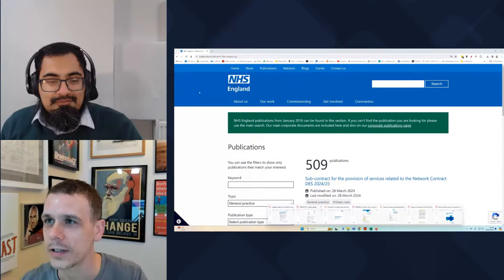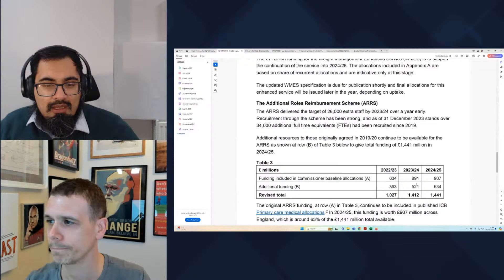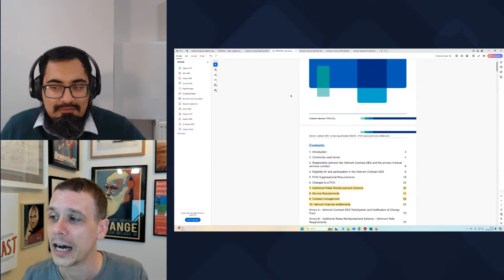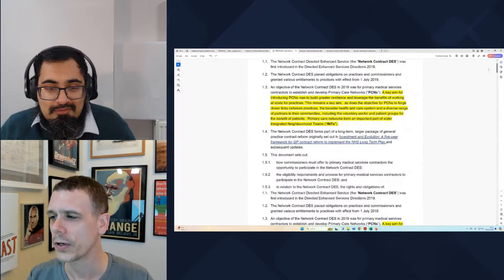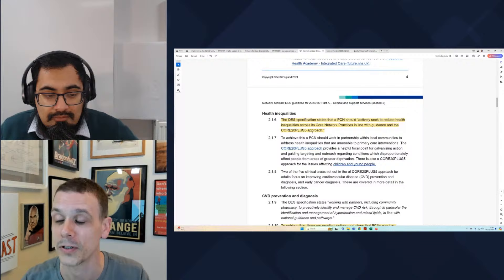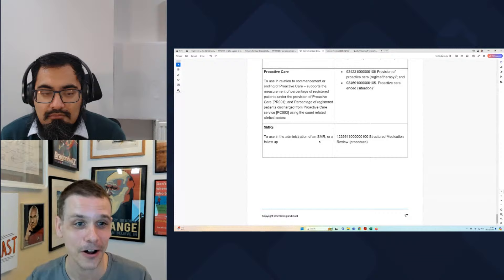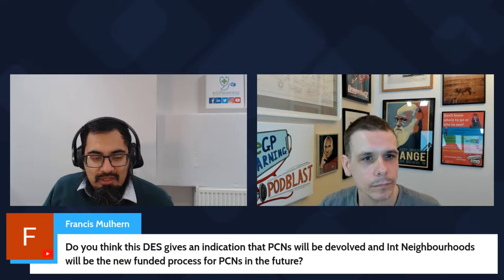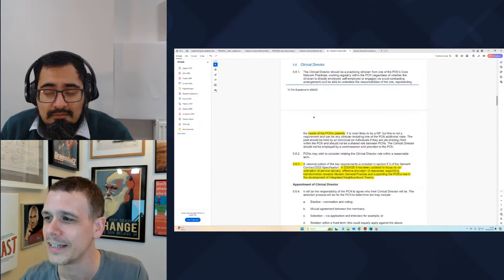2024 GP contract review - Final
Join Andy and Gandhi for the 2024 GP contract review in its complete form Watch This Next ➡️

⏰ Timecodes ⏰

00:00 Intro to FINAL GP contract
02:28 GP contract 2024/25
10:30 PCN DES 24/25
14:37 PCN DES Service requirements
16:55 PCN Finances 24/25
20:00 PCN guidance documents part A
33:30 eGPlearner comments and 100+ live
41:05 PCN guidance documents part B
45:18 CAIP for 24/25
52:19 IIF 24/25
56:00 more eGPlearner comments
01:00:22 QoF 24/25
01:08:38 Our thoughts
01:19:30 More from eGPlearning

About:
The UK's leading primary care and NHS-focused health technology YouTube channel and podcast, which aims to drive technology-enhanced primary care and learning.